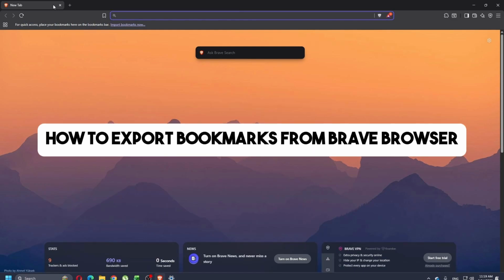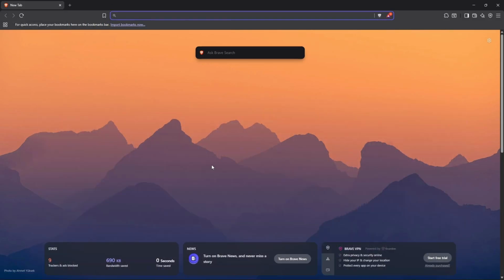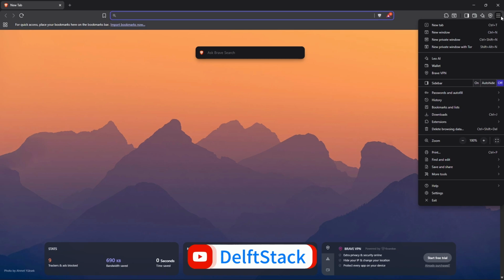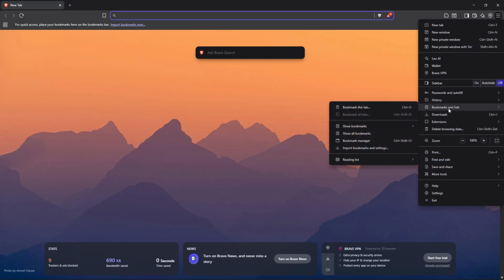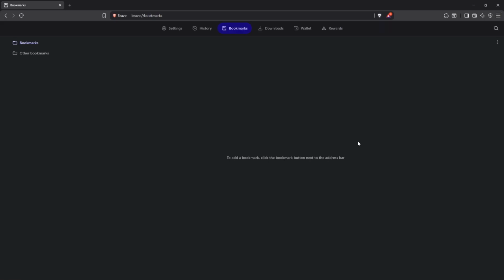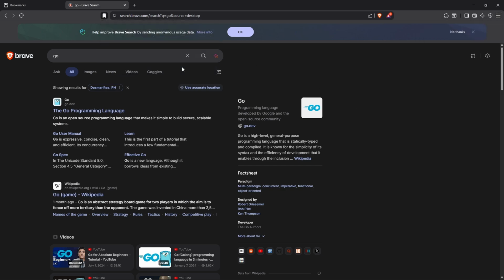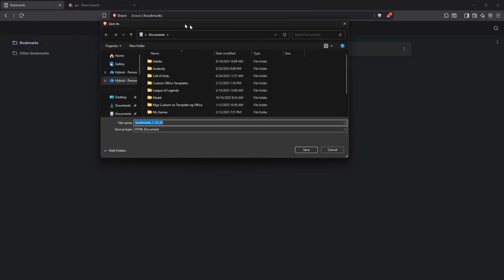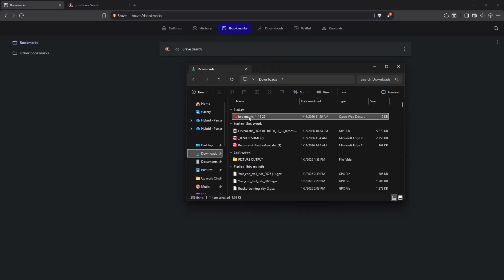How to Export Bookmarks from Brave Browser – Easy Step-by-Step Guide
Want to back up your Brave Browser bookmarks or transfer them to another browser? In this tutorial, we'll show you exactly how to export your bookmarks as an HTML file so you can save, share, or import them anywhere.

🔹 What You'll Learn in This Video:
✅ Accessing the Bookmark Manager in Brave Browser
✅ Adding a bookmark (if you don't have one yet)
✅ Using the Organize menu to find import/export options
✅ Exporting bookmarks as an HTML file
✅ Choosing a download location and renaming your export file
✅ How to use the exported file to import bookmarks into other browsers

📌 Timestamps ⏱
00:00 - Introduction
00:03 - Opening Brave Browser & Bookmark Manager
00:22 - Adding a Sample Bookmark
00:58 - Organizing Bookmarks & Accessing Import/Export
01:21 - Exporting Bookmarks as HTML File
01:36 - Choosing File Name and Download Location
01:49 - Accessing Your Exported Bookmarks File
02:01 - Summary & Final Tips
02:08 - Like, Subscribe & Q&A

Exporting bookmarks is essential for backing up your browsing data, switching browsers, or keeping your bookmarks safe. This guide gives you a quick, foolproof way to export all your Brave bookmarks in minutes.